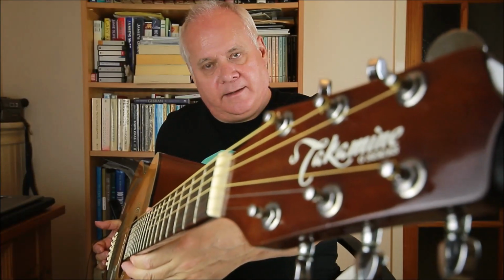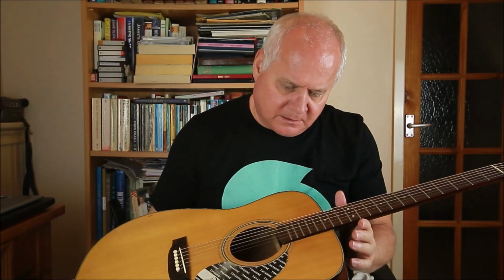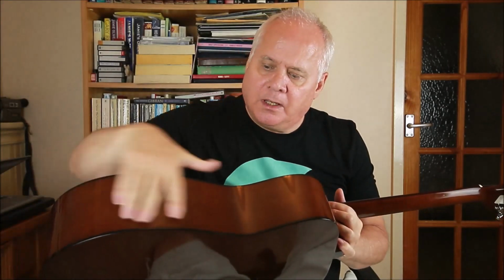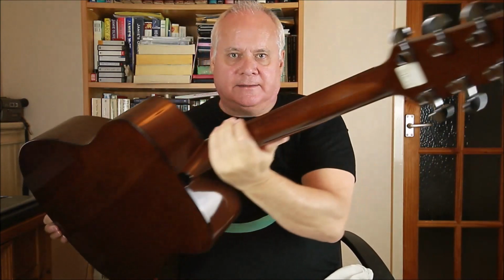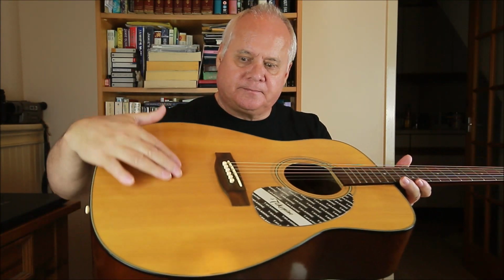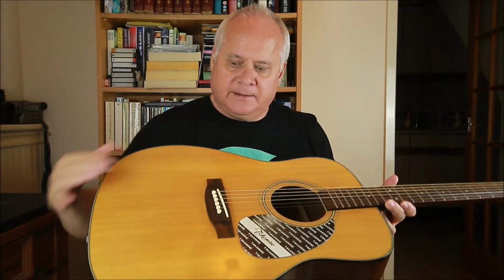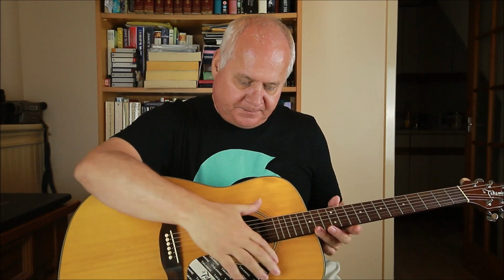Takamine G240 Acoustic Guitar Review Soundboard Secrets of a Handmade Guitar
I've had this handmade Takamine G240 acoustic guitar for over 20 years but it rarely got played until now. In this review and demo you will see what an amazing guitar it turned out to be.

If you'd like to learn guitar I have a free complete beginnings course on my channel as well as tech reviews and travel playlists.

Quick links:
Intro to the distinctive jangly Takamine sound 00:13
Guitar review and description 03:30
Demo practice of classical Spanish style flamenco.
Malaguena is a good guitar exercise for beginners 6:50
Smooth Jazz style 09:00
Are old guitars better? 13:00
Guitar soundboard secrets 14:00

This guitar model only had a short run in production and is becoming quite rare and you can still pick them up for very little money. Possible the very best cheap guitar in the world.
Online reviews about Takamine guitars:

"This is an instrument for the serious student or hobbyist or for the electric guitarist who wishes to play some acoustic as well"

"For its price, the Takamine G240 Acoustic Guitar could easily be the best dreadnought in the world. Only Takamine could make a budget guitar that sounds this good. Genuine rosewood fretboard with spruce top. Nato back and sides."

Takamine Dreadnought Acoustic Guitar

Thomann also  have the current version of this guitar.

I haven't tried the new version but if you can get this older model you will not be disappointed. It's brilliant.